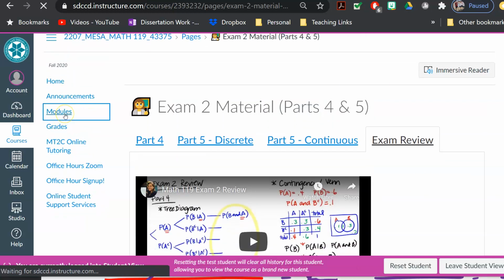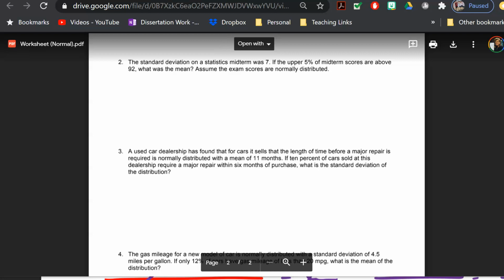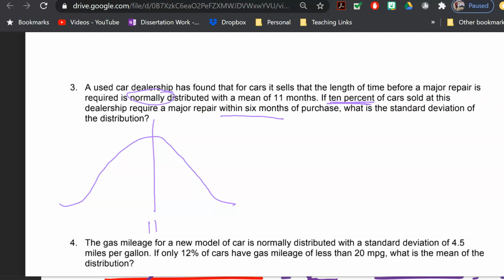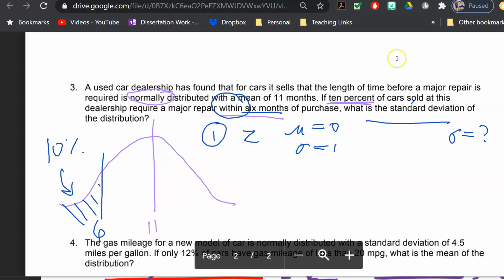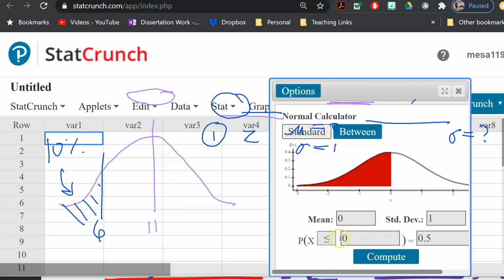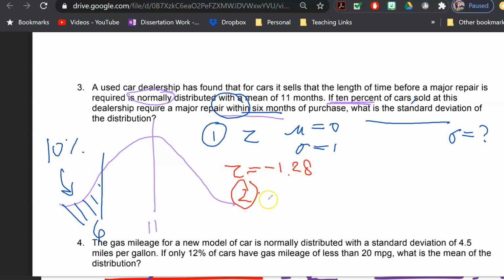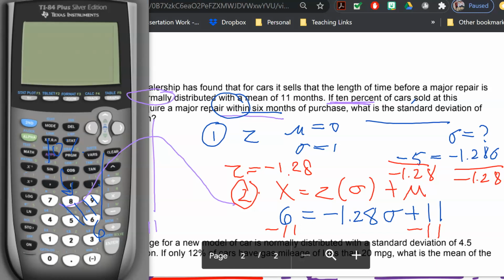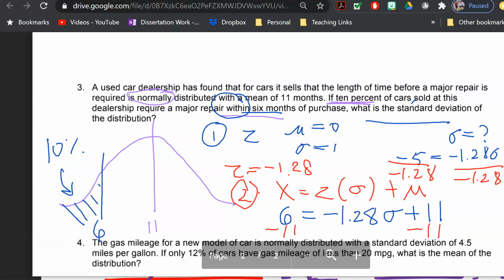Math 119: Tricky Inverse with StatCrunch